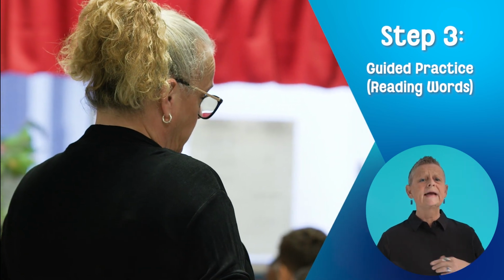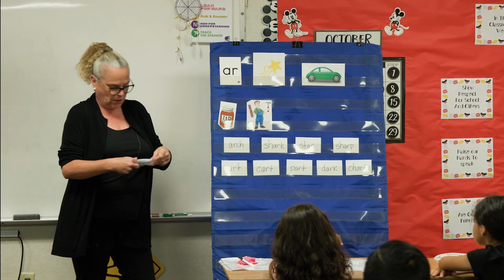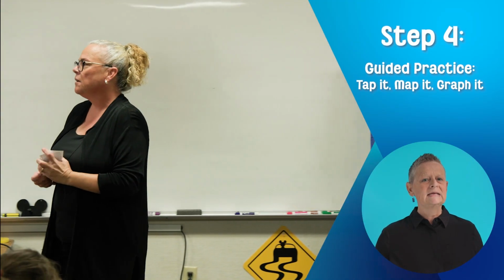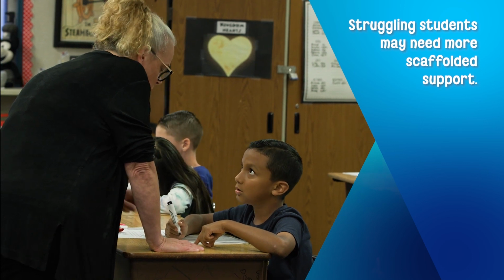Full Class Phonics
Students continue to struggle with basic phonics acquisition due to the confusing alphabetic system that is English. Due to the unusual learning conditions of the last few years, we have students in seats who have more and more gaps in their encoding (spelling) and decoding (reading) skills.
In direct response to this need, the Language & Literacy Team offers these Foundational Focus Facilitated learning opportunities to build capacity with teachers to deliver full class foundational skills. The first of this series is Full Class Phonics.

Thanks to Heather Crane, 3rd Gr Teacher at Highgrove.